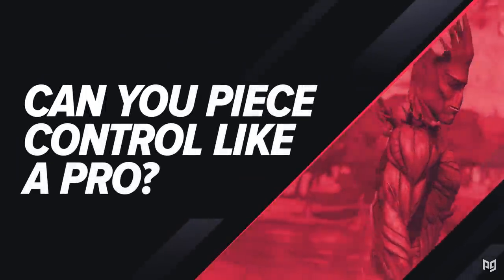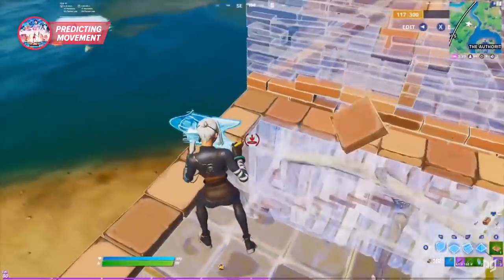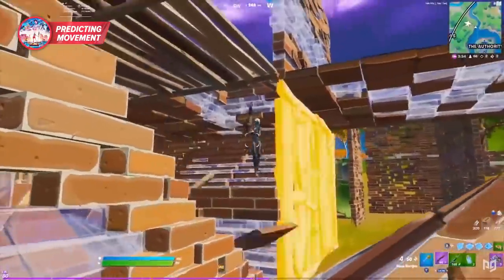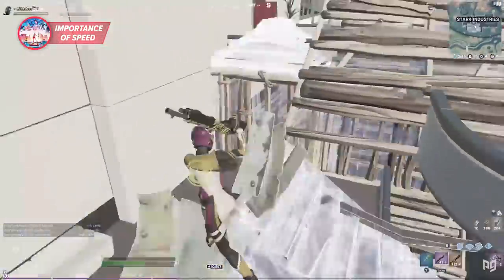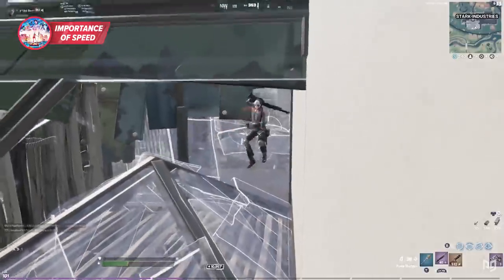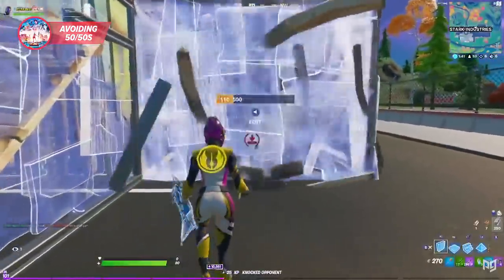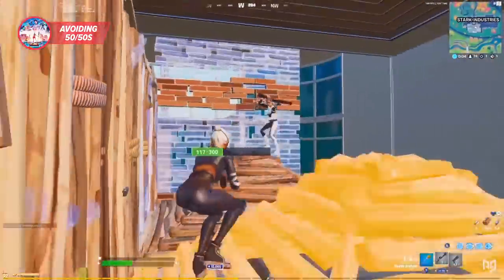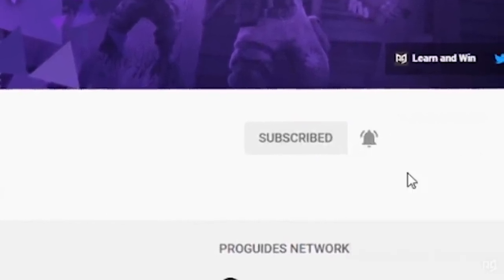PRO Fortnite ANALYSIS: Can You Piece CONTROL Like The Pros?